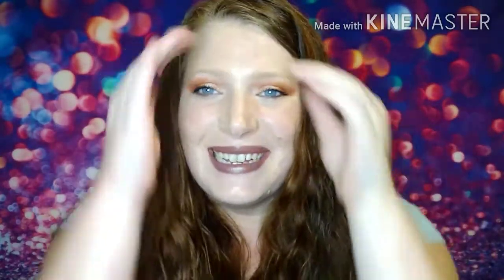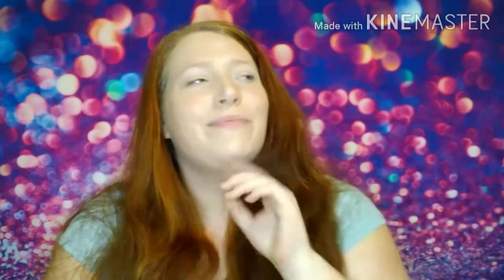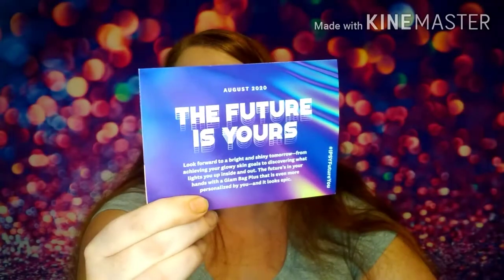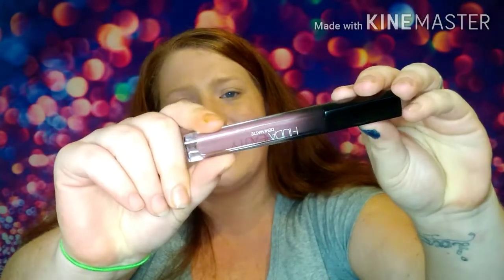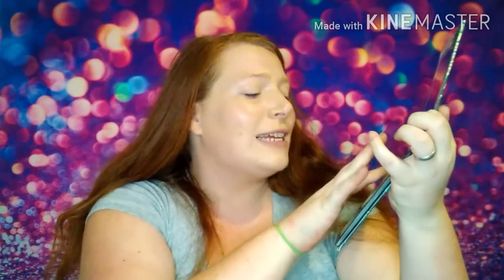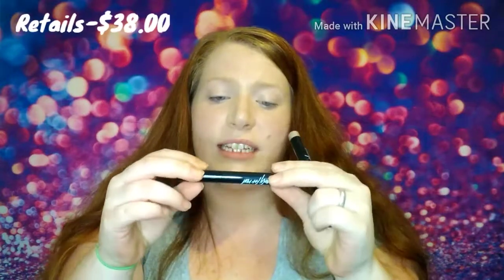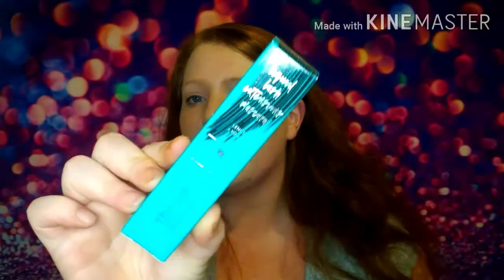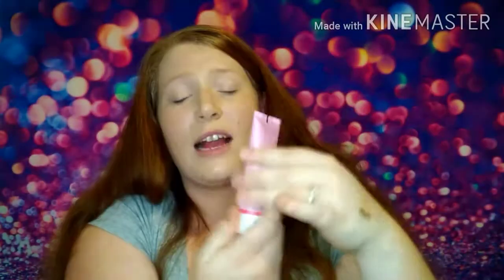Bailey Sarian's NEW Eyeshadow Palette + FULL IPSY REVIEW [August 2020]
Hey Gorgoues Gypsy Gang! 🌼

Today we unbox the August 2020 Ipsy Glam Bag plus & I get down & dirty with all the products!💕

Watch this video in full to see how I got this Fall Inspired "Orangey Vibe/Look" plus a full rundown of all the products. . .

Huge Congratulations goes out to one of my all time favorite YouTube creators, Bailey Serian on her new collab! It's stunning inside & out! just like HER!💯

I hope you guys enjoy & I love you all so SO so much!😘

xoxo,
Cassie💋

*ALL THE LINKS & DEETS!*

Become an Ipster today for ONLY $12 & get fun beauty products monthly!

Become a Product Reviewer & start receiving FREE PRODUCTS in the mail!

& remember

🌼*ALWAYS BE HUMBLE & KIND!*🌼